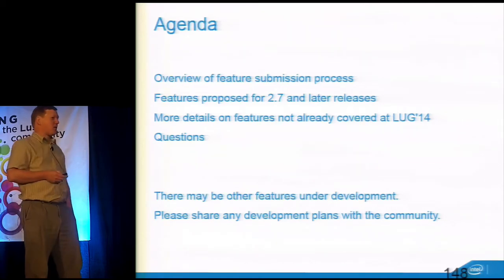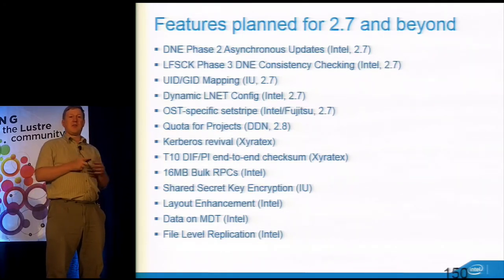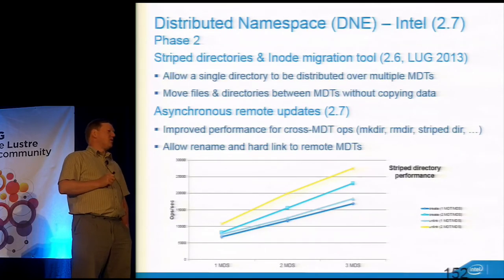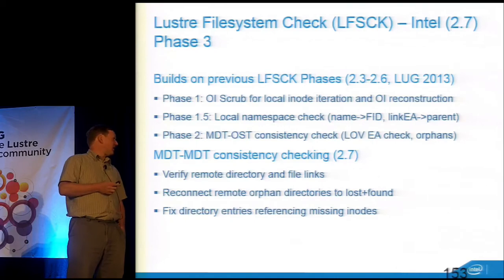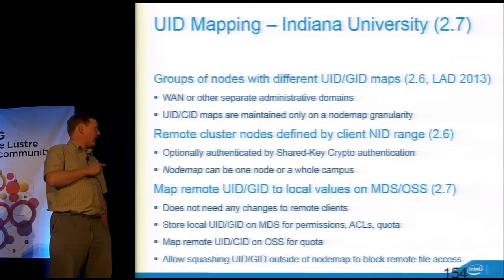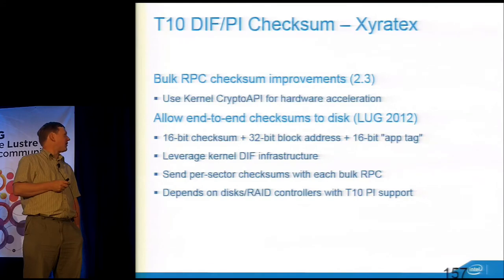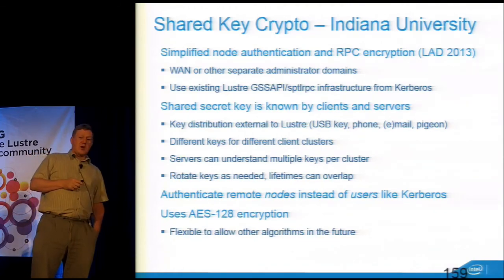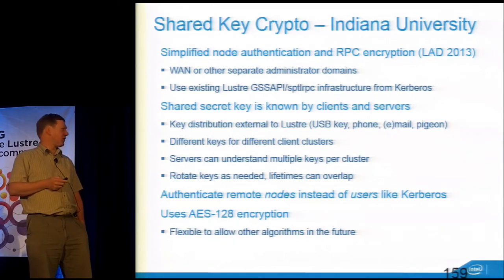Lustre Future Features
In this video from LUG 2014, Andreas Dilger from Intel presents: Lustre Future Features.